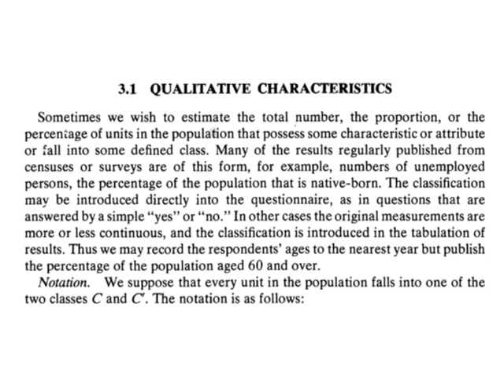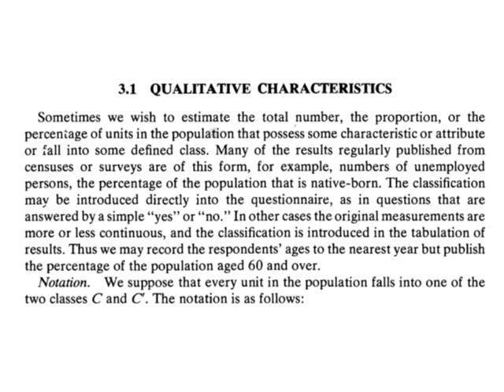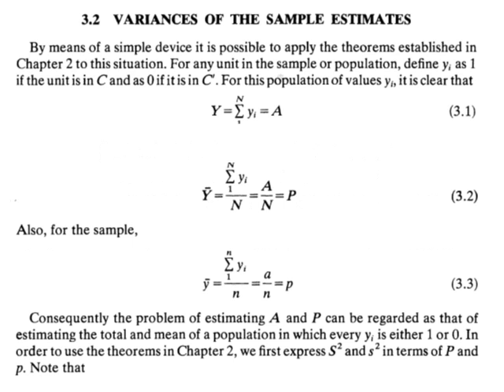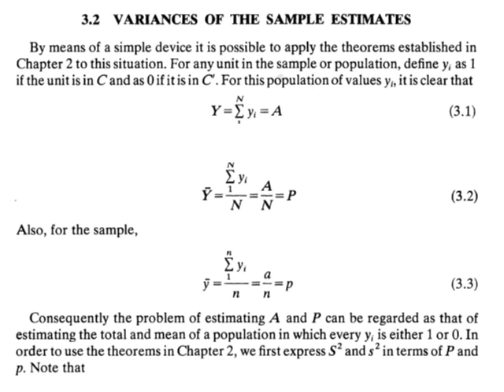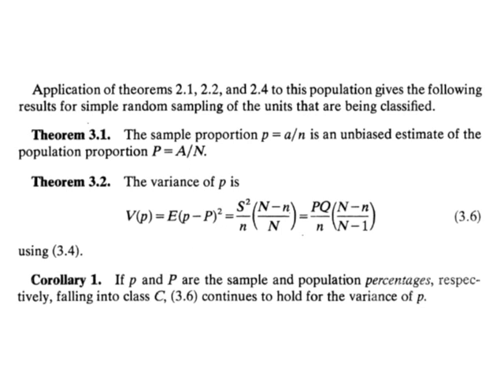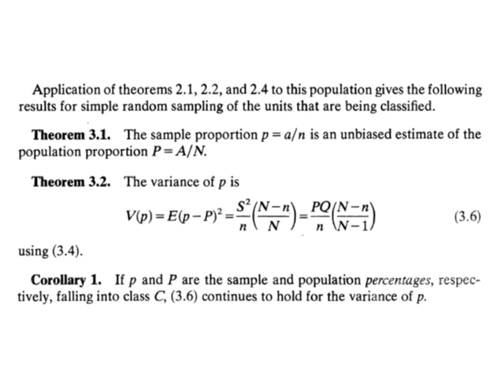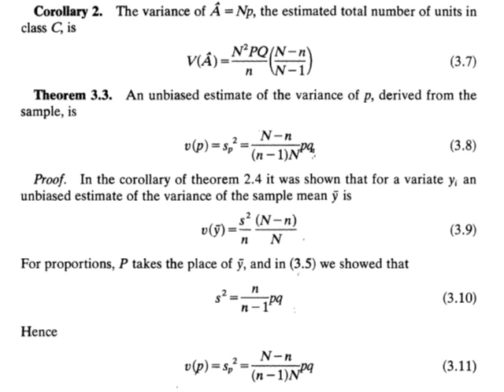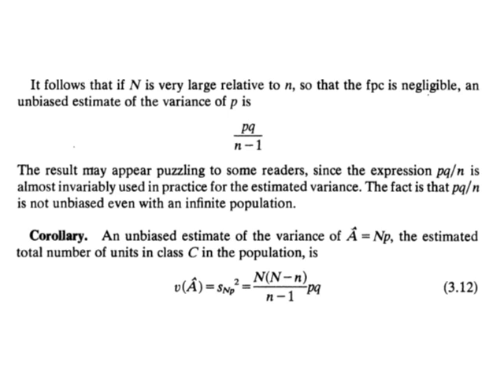sampling 5عينات فرقةرابعة د ايمان مغاوري انجليزي